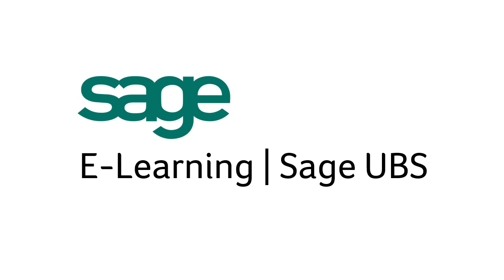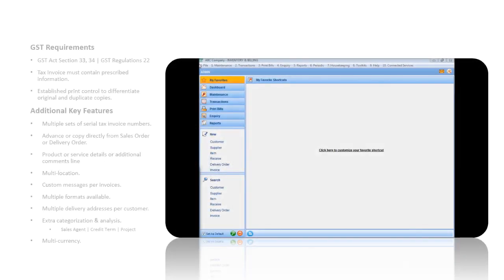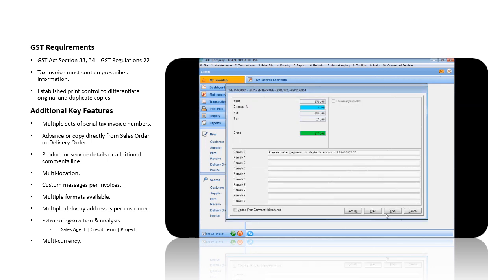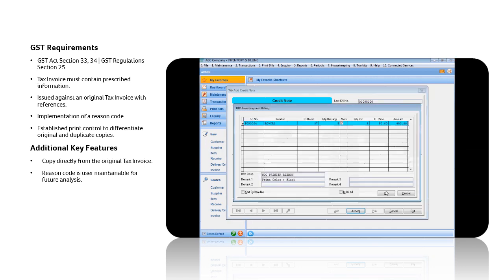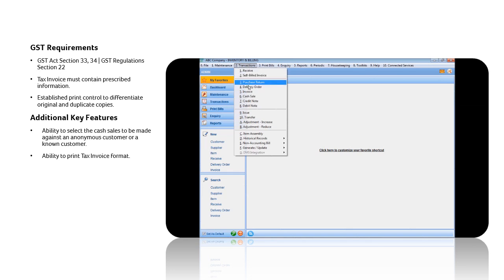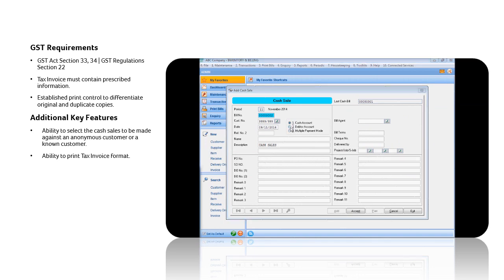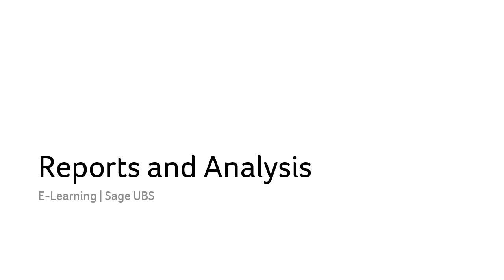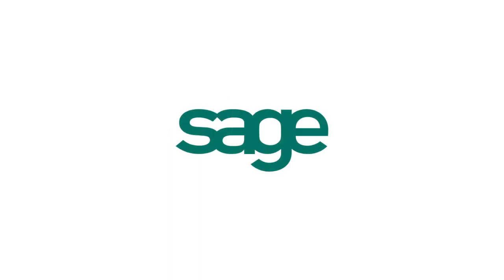Sage E-learning - Invoicing for Sage UBS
Sage E-Learning - Invoicing
Topics covered:
- Invoicing a customer with a proper Tax Invoice
- Making Adjustments required via Credit Notes and Debit Notes
- Handling Cash Sales
- Reports and Analysis